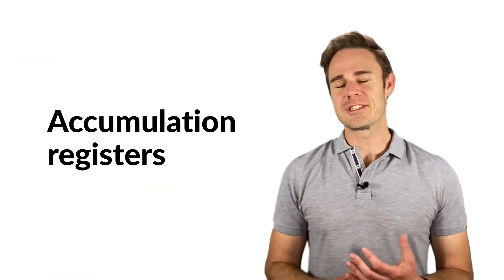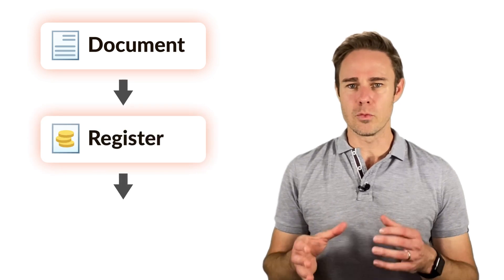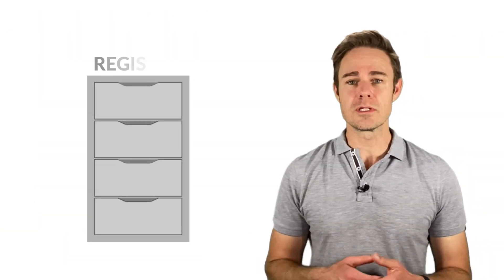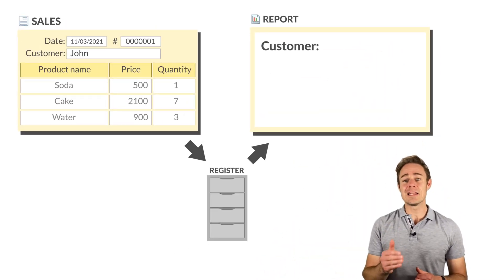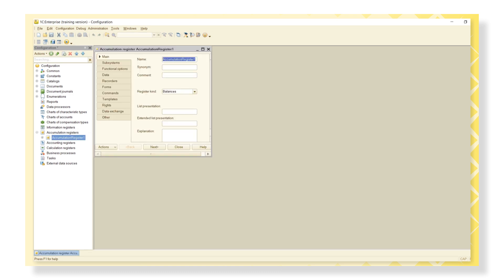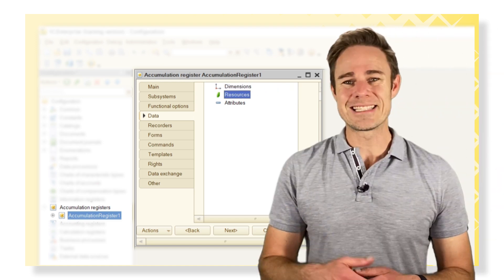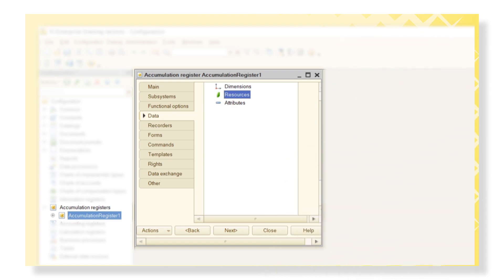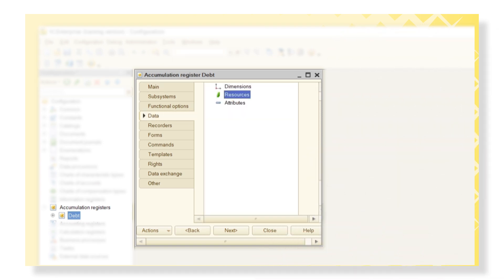Episode 18. Accumulation registers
We need registers to collect and combine information about the business processes of our organization. For example, we collect information about sales, or about products left in stock.
One may describe the work of the Register with the following scheme
Indeed, a Document makes updates in a Register. And the Register provides information to form a Report. The Register stores all relevant information and offers end-to-end access to this data.
The register stores some numerical information broken down by some data. That "broken down by some data" usually means that detailed information is provided for each type. For example, the report contains a list of customers, and for each customer, it includes the list of goods sold to that customer.
That is the report on the goods broken down by customers.
The structure of a register consists of two things
• Dimensions – types of data by which the numerical information is broken.
• Resources – the numerical data itself. For example, the number of the product left in stock on a specific date.
Consider we need to take into account the debt of our company to vendors and customers. For this purpose, we create a Register Debt. To do it, we choose an Accumulation register and add a new one with a proper name
After that, we need to add its Dimensions and Resources
Let's call it Contractor of CatalogRef.Contractors. In the same way, we add a Resource Total of Number type.

We need to select the documents that would update the Register's data. Because both these documents can change the debt of our organization.
According to our contractor's actions, different documents will be posted. And because of these documents, our company debt will increase or decrease